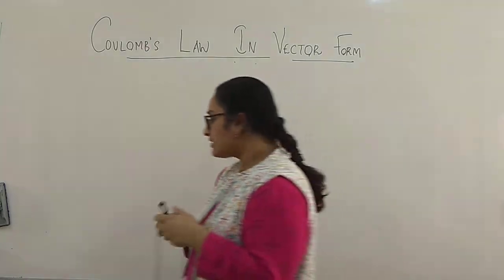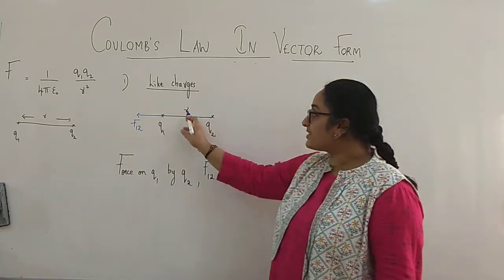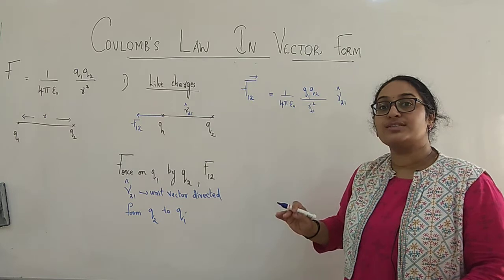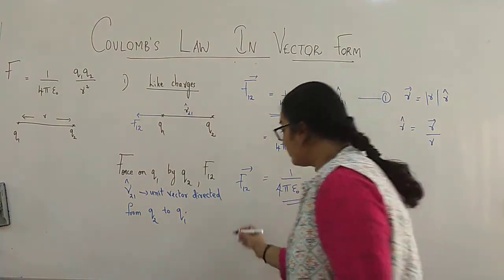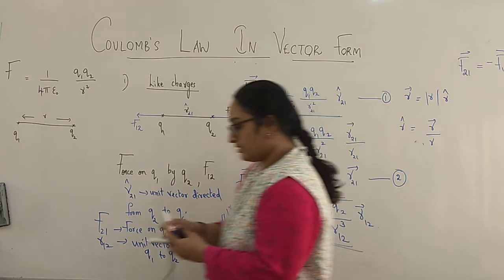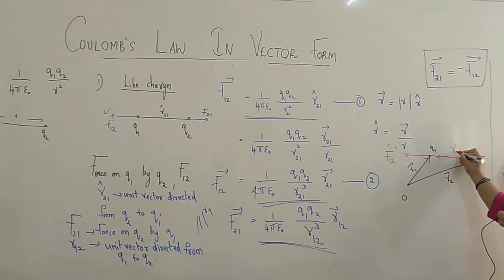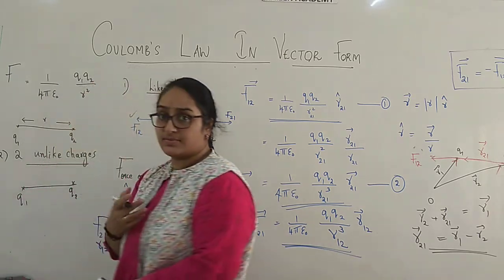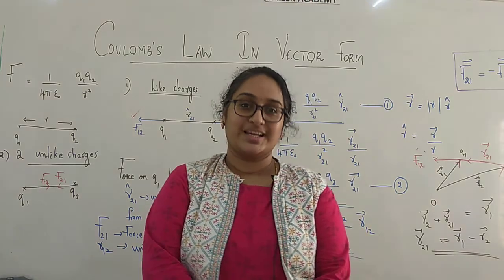EPISODE 2 : Coulomb's Law in Vector Form - Class 12th/2nd PUC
This video lecture includes the detailed explanation on the application of Coulomb's Law in Vector Form taking the charges in different directions and drawing the respective formulas. This lecture  is very essential for class 12th board exams and also for JEE & NEET Competitive Exam.